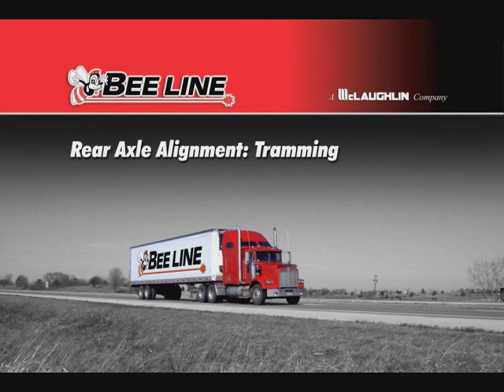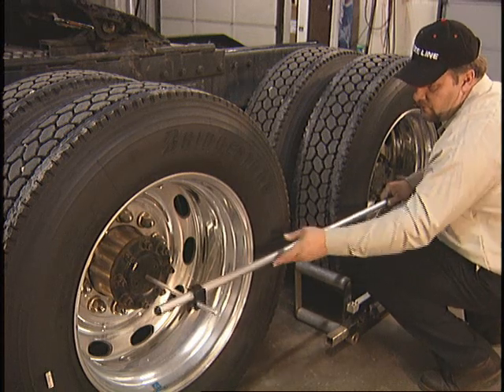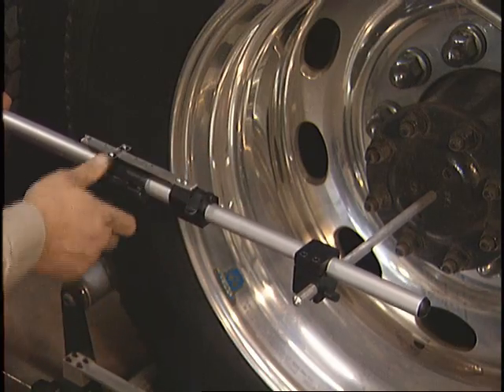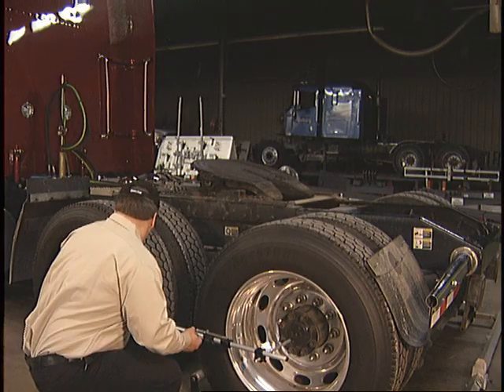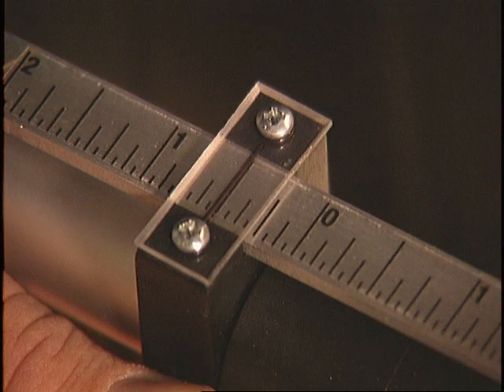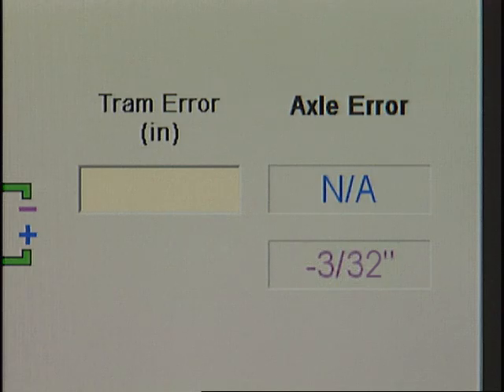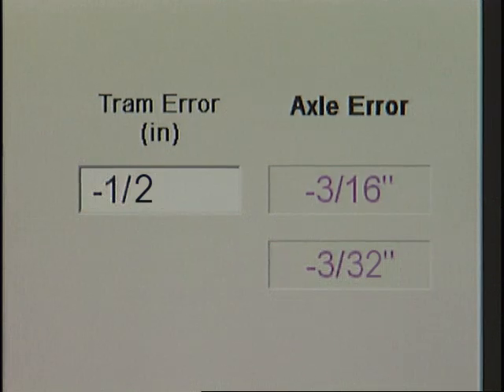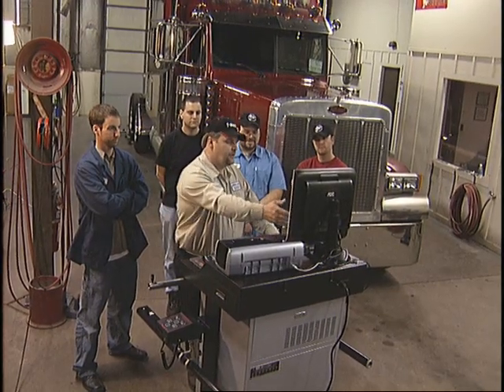Bee Line Rear Axle Alignment - 3. Tramming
Align tandem axles to the center line of your chassis for laser accurate wheel alignment. This video shows the technique of tramming axles for faster measurements.
To learn more about heavy duty alignment and frame correction, visit us